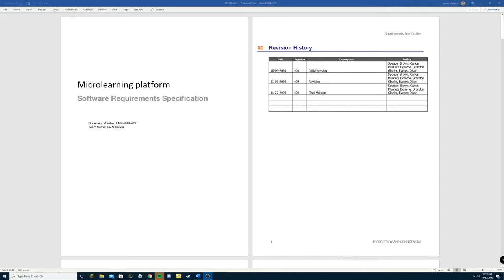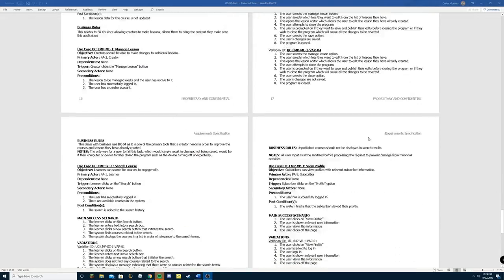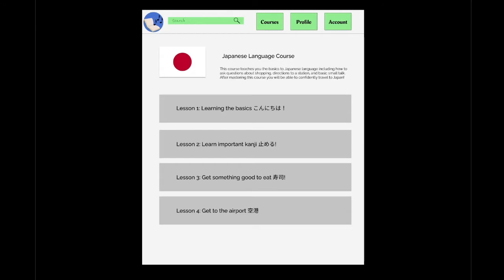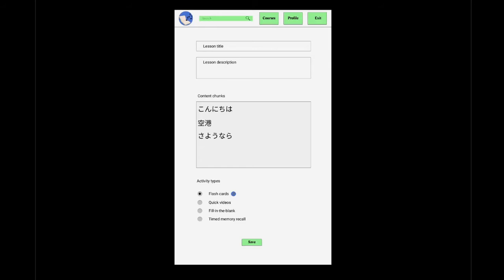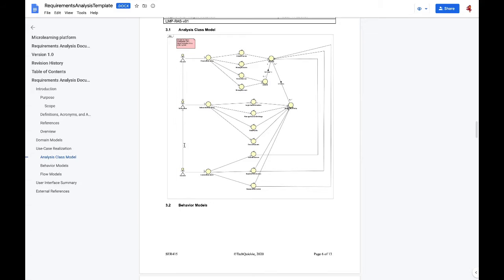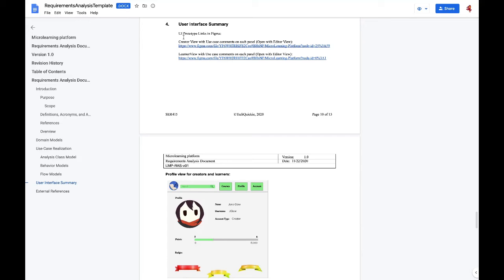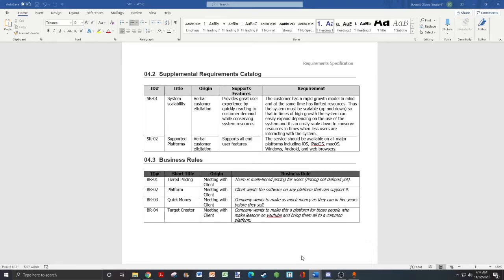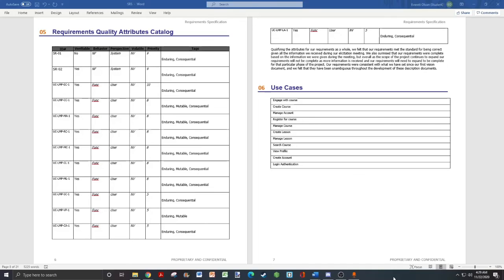w7 Project Presentation